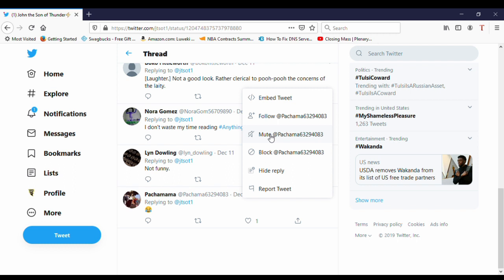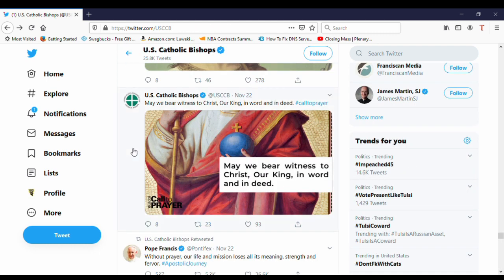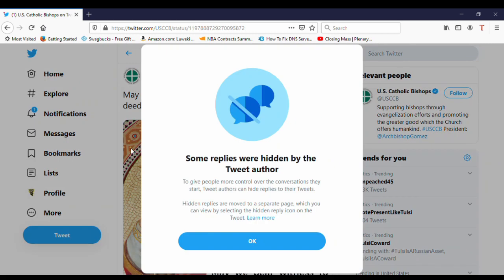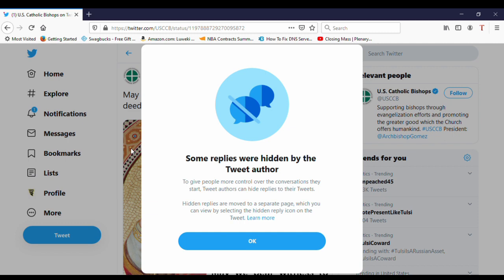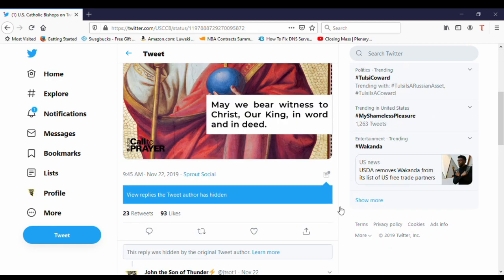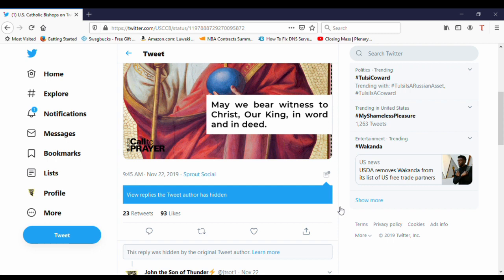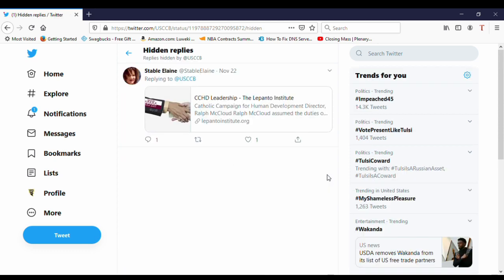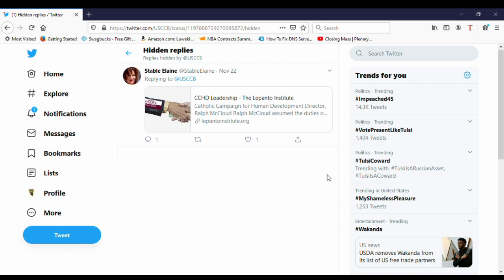USCCB Twitter manager not a fan of the Lepanto Institute's research on CCHD